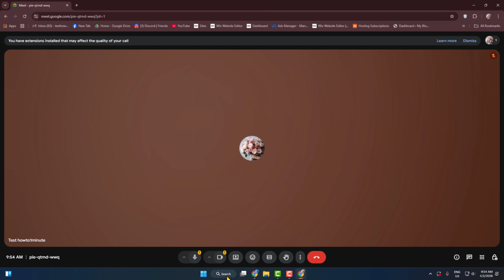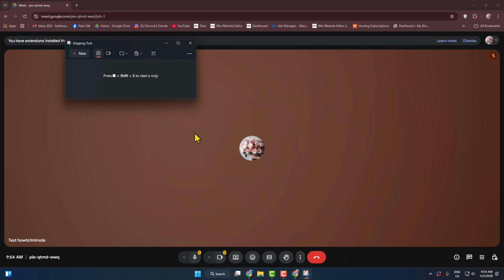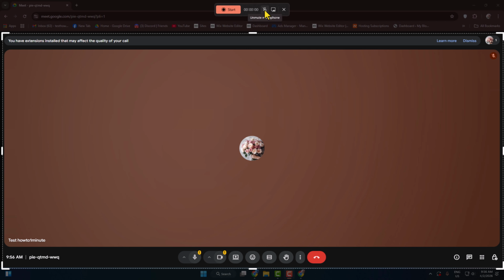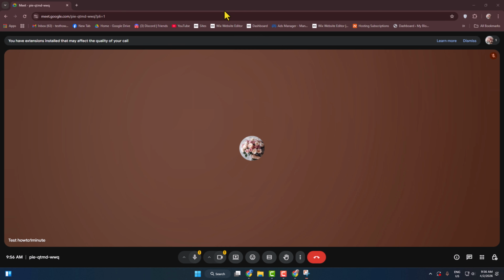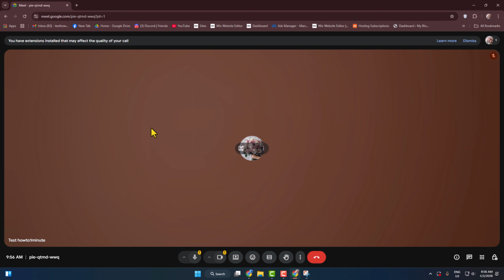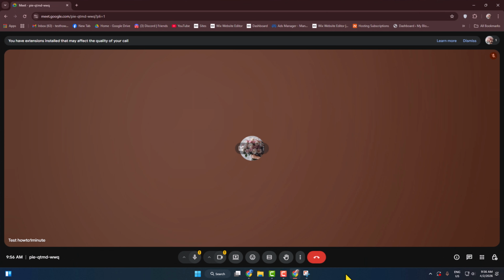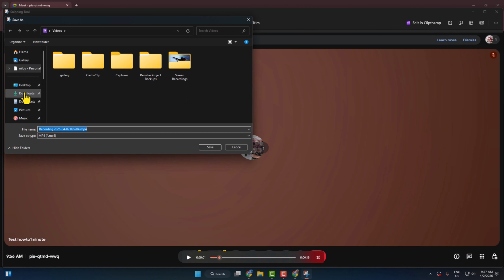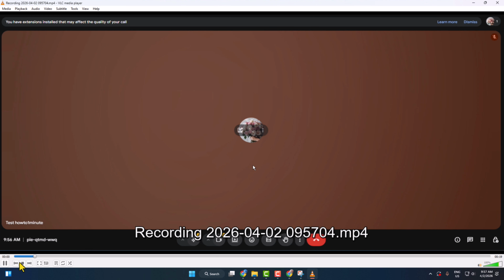How to Record Google Meet Laptop/PC (2026)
Learn how to record meetings on Google Meet using your laptop or PC and save important sessions! 🎥💻 This step-by-step tutorial shows you how to record meetings . ✅

✅ Record Google Meet sessions on PC/Laptop 🎬
✅ Save meetings for later viewing 📁
✅ Capture audio and video clearly 🔊
🚀 Never miss important details from your meetings today! 🔥